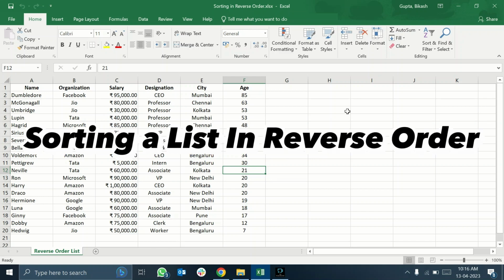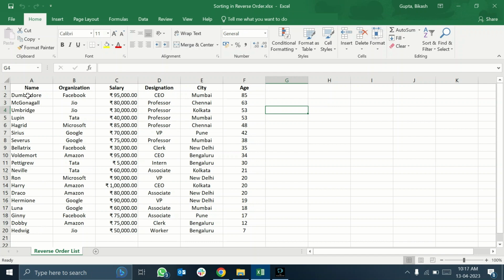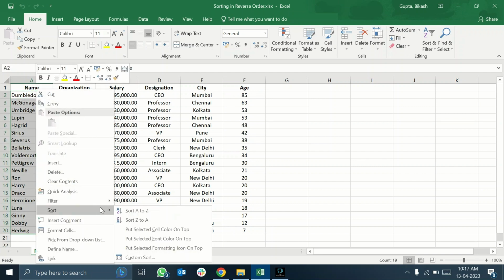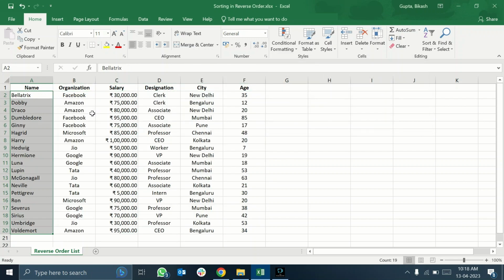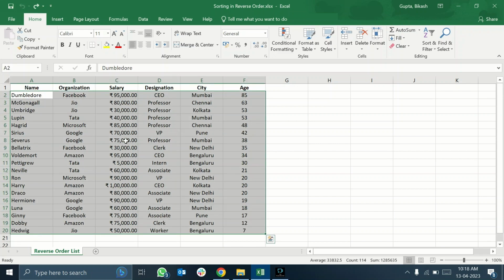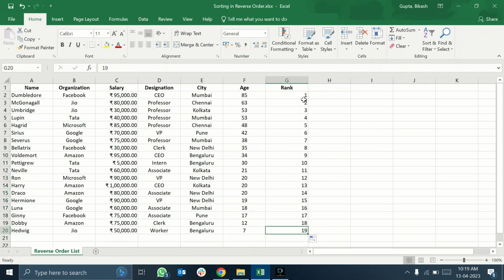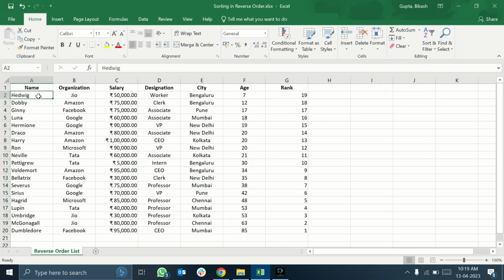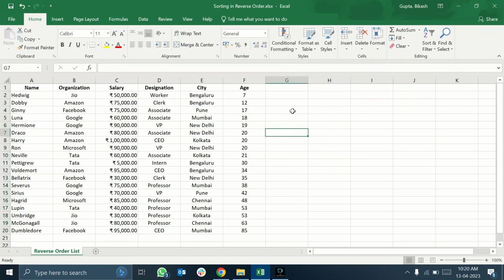Excel Ninja Hacks: Learn to Sort Lists in Excel in Reverse Order!😎🐱‍👤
In this video, I'll show you how to effectively sort a list in reverse order in Excel, allowing you to easily organize and analyze your data in a new way.
Whether you're a beginner or an experienced Excel user, reverse sorting can be a handy technique to have in your arsenal for data management.

So, if you're looking to expand your Excel skills and other computer shortcuts and productivity hacks, this channel is for you!